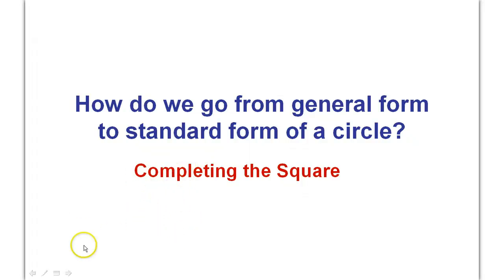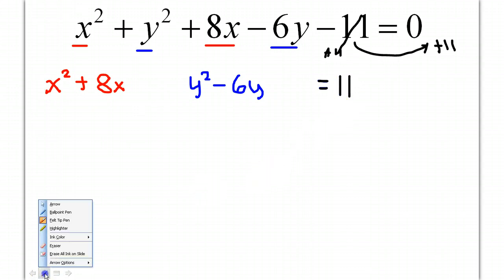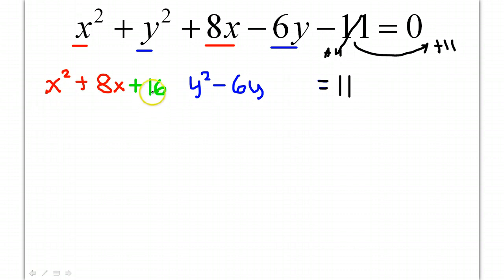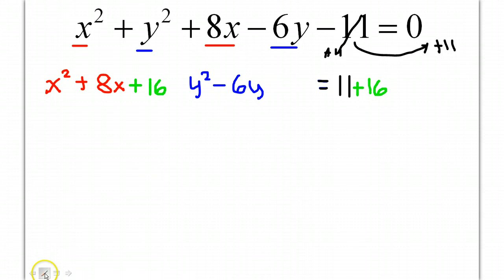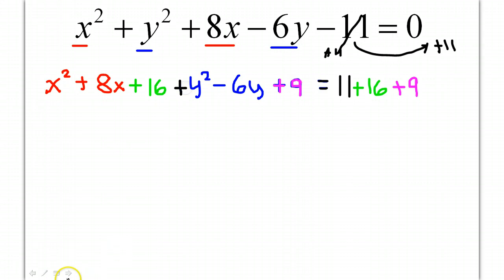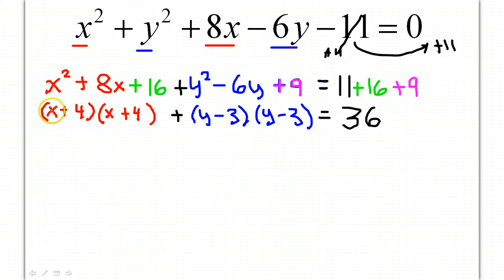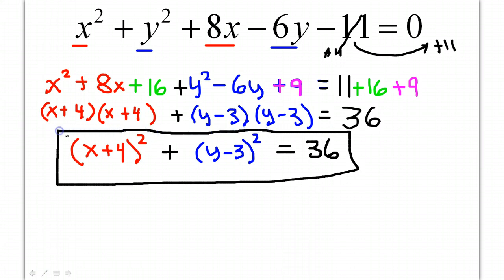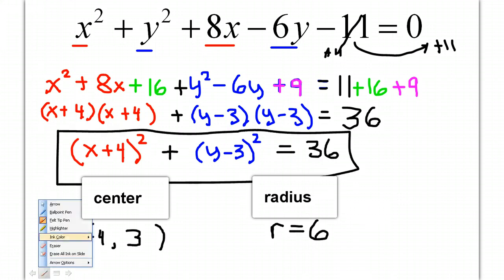Circles: Convert by Completing the Square